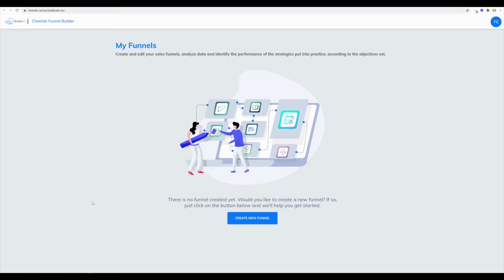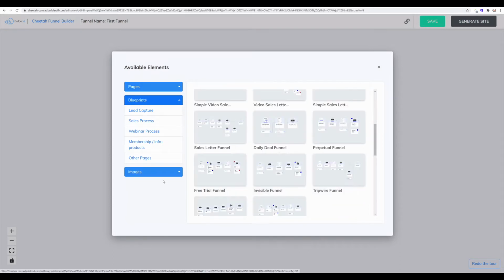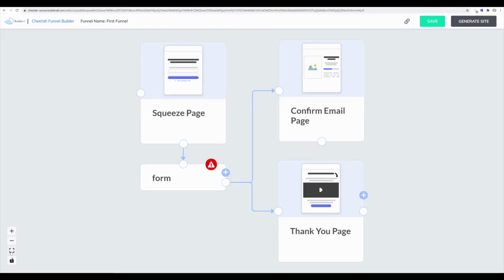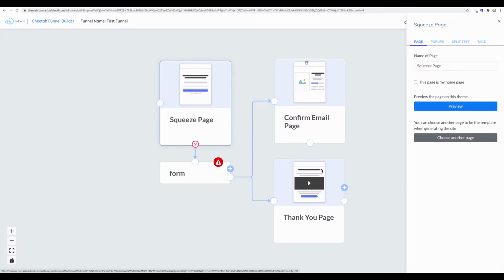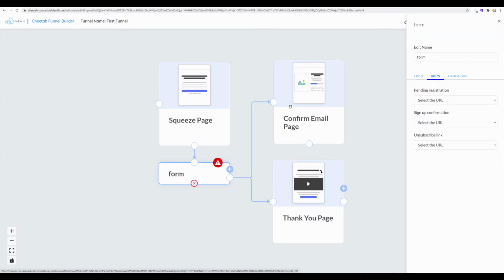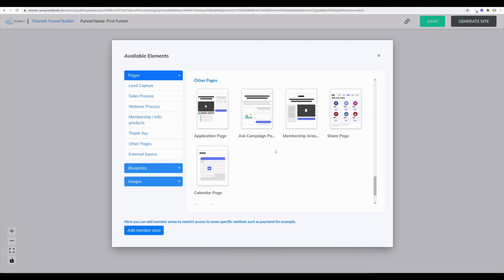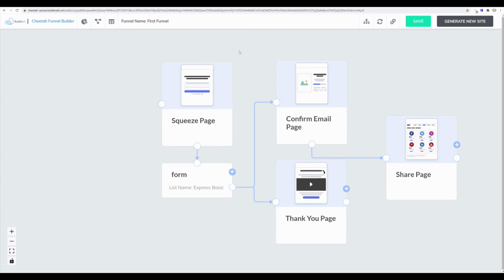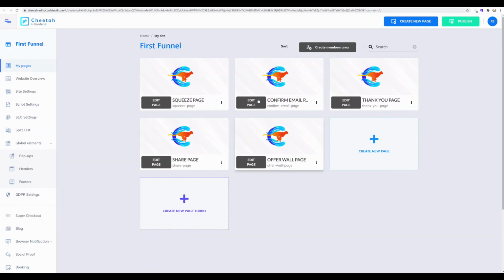How to Use the Basic Functions of the Cheetah Funnel Builder